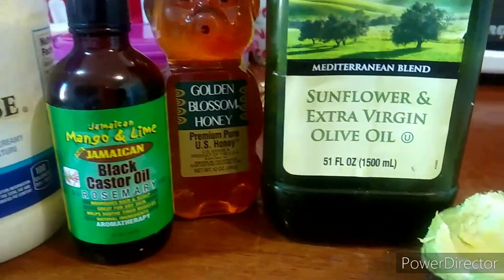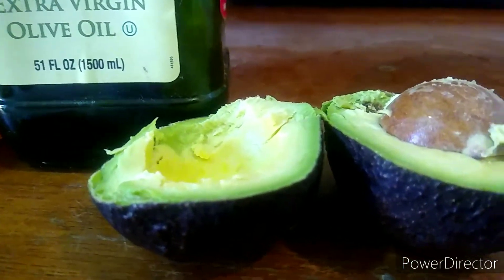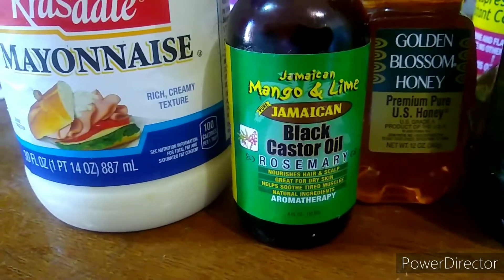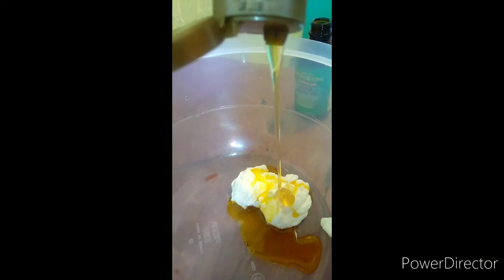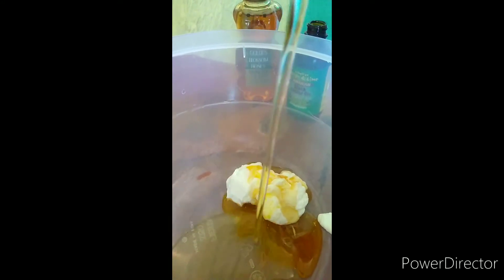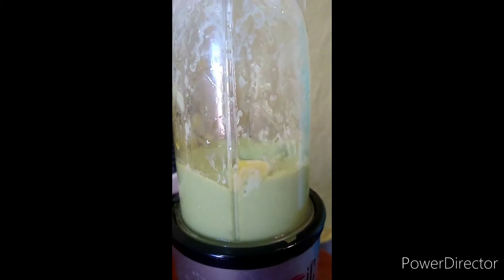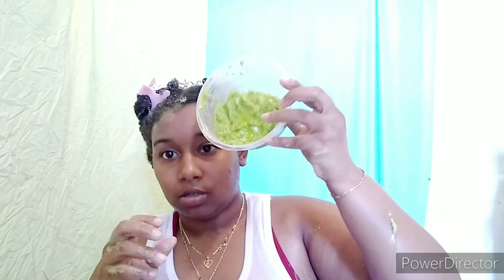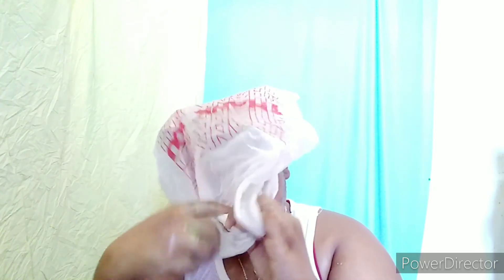CARDI B AVOCADO GROWTH HAIR MASK | DOES IT MAKE YOUR HAIR GROW ??? ||THEHAYESSISTERS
CARDI B AVOCADO GROWTH HAIR MASK .
I've been meaning to try mask again to make my natural hair more healthier, why not try hers ?
Social media @exclusivebrex3
Snap : breanae